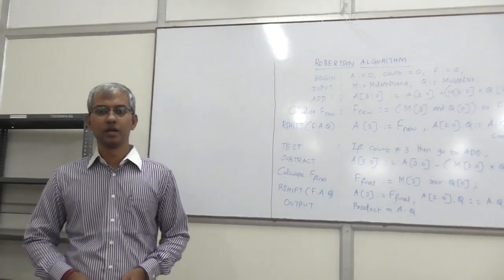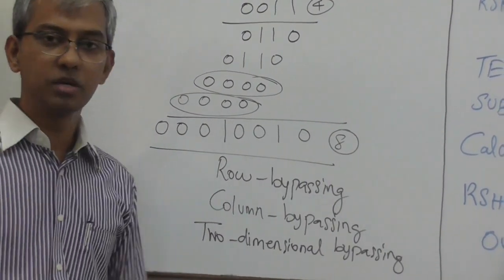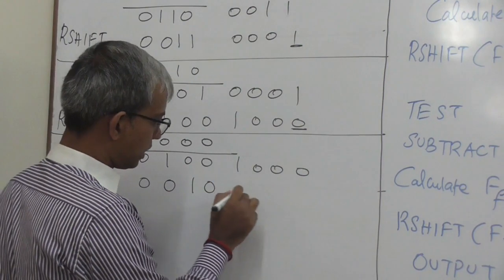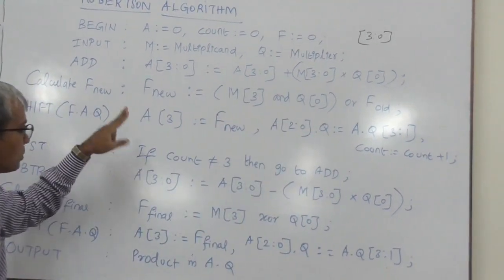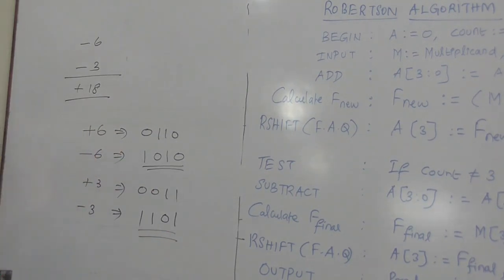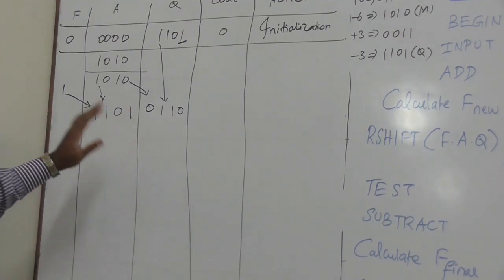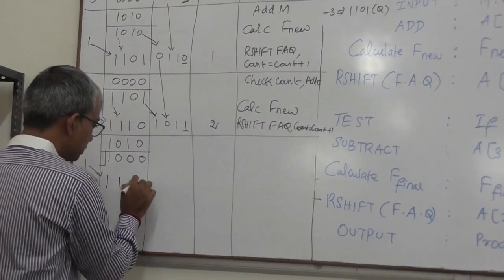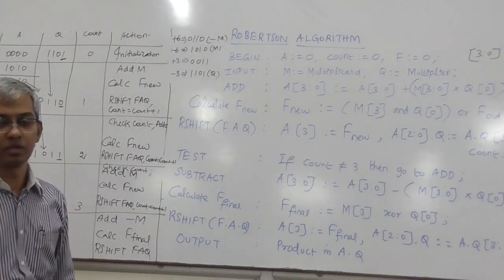Robertson Algorithm for Signed 2's Complement Multiplication - Updated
Updated version of Signed 2's Complement Multiplication Algorithm